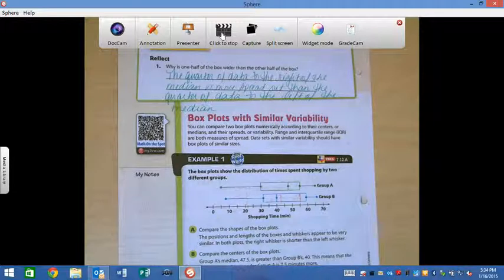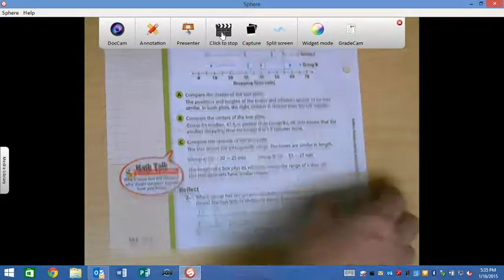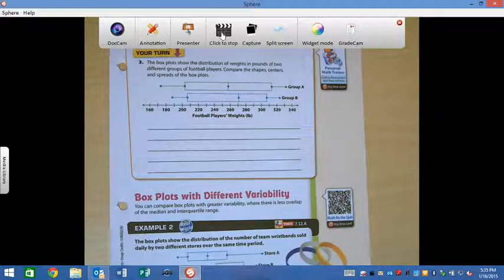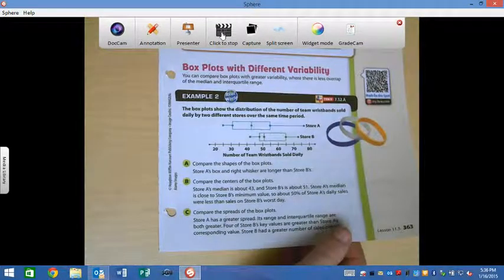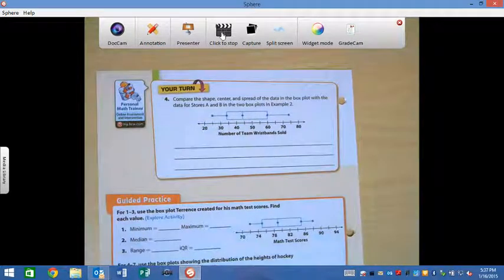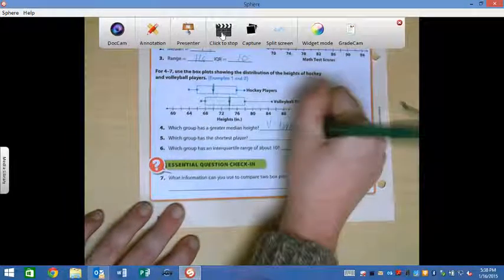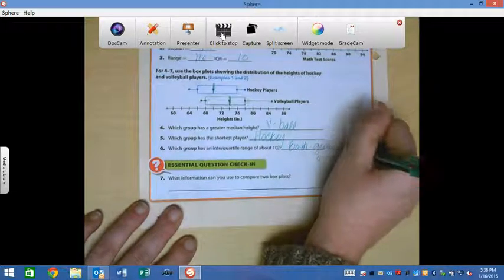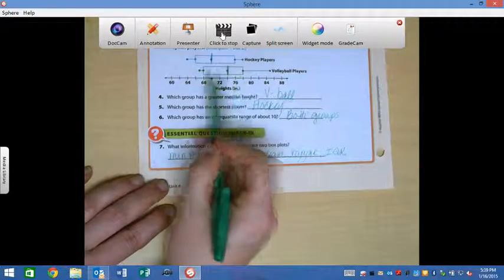11.3 Guided Practice